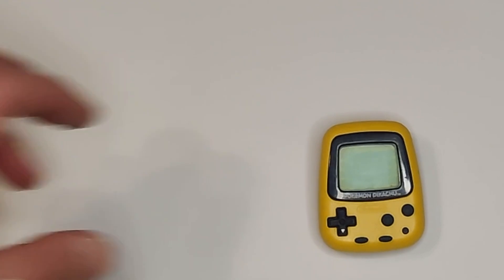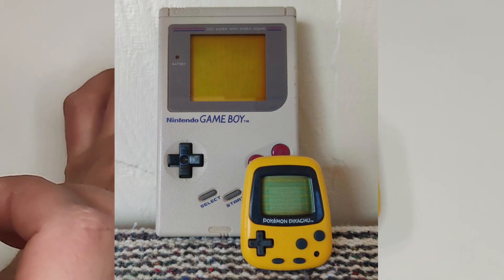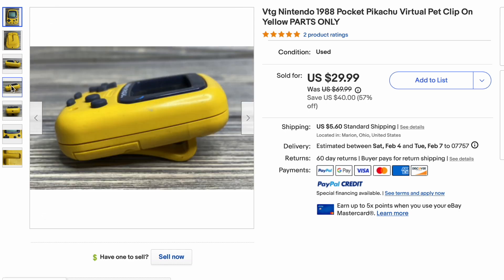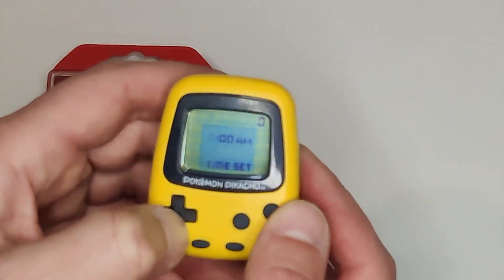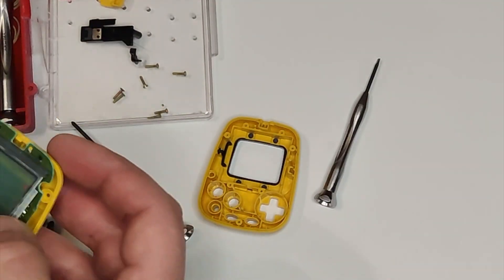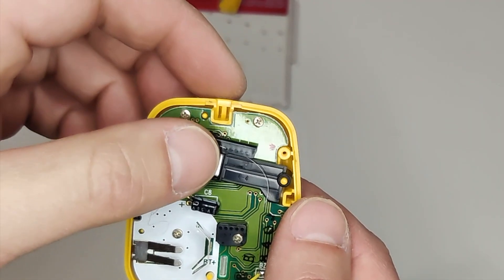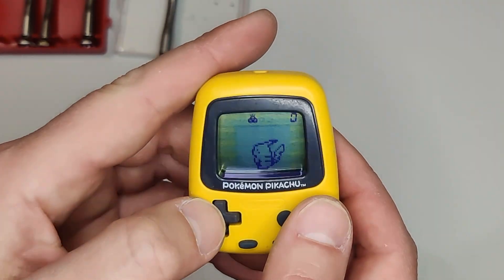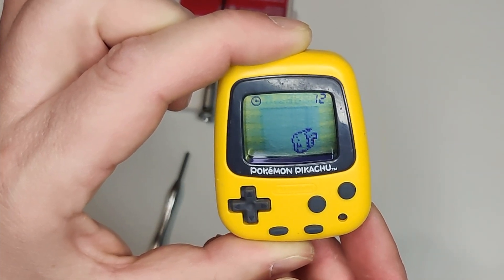BROKEN Pokemon Pocket Pikachu Repair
I received an offer from an eBay seller to buy a Pokemon Pocket Pikachu for a very good price. The only problem was that the seller said they could not get it to power on. I clean the unit and perform a teardown to see if I can fix it!

Music

Cleaning Items & Batteries Links:

Mrs. Meyer’s All-Purpose Cleaner Spray, Honeysuckle

Goo Gone

Cotton Swabs (Q-Tips)

91 Percent Isopropyl Alcohol

CR-2032 Batteries